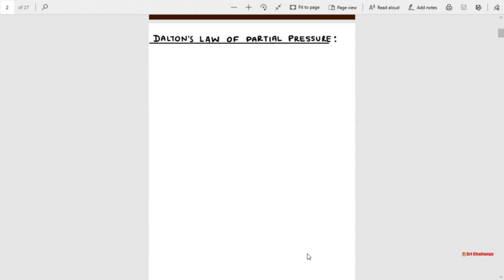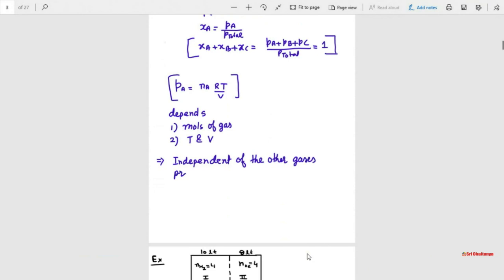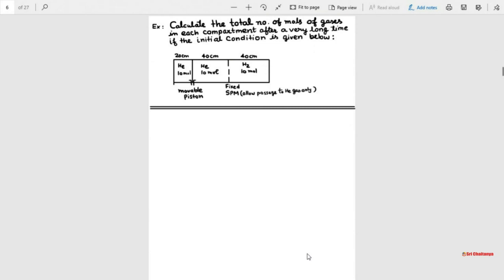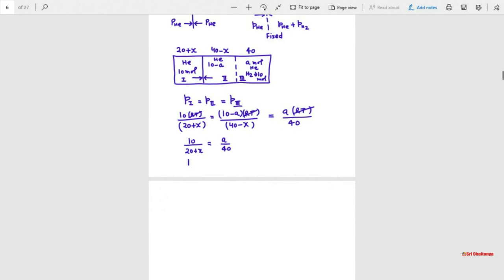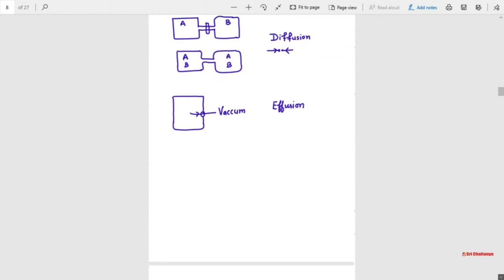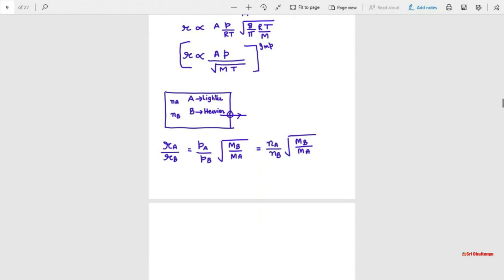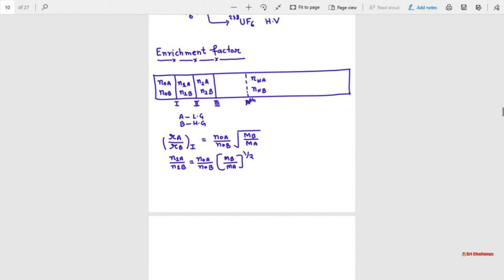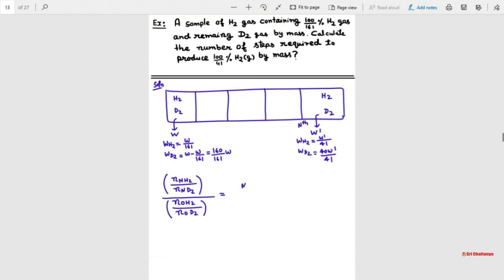Incoming-Sr-ICON-13-April-2020-Chemistry-States of matter